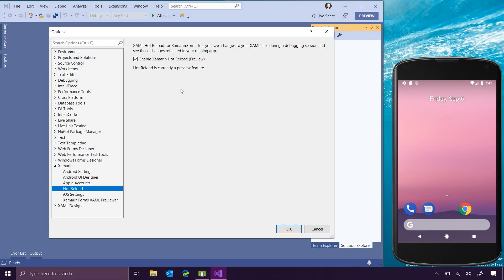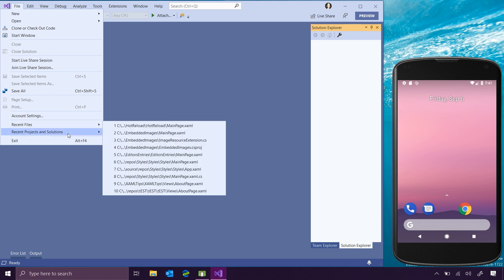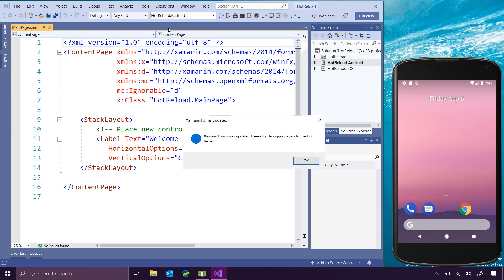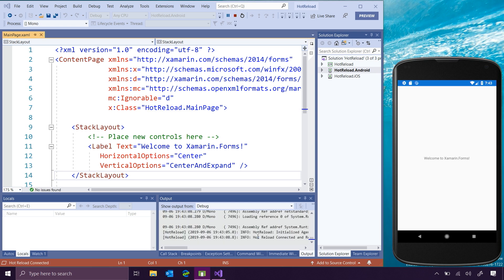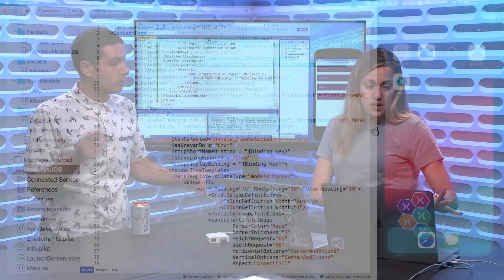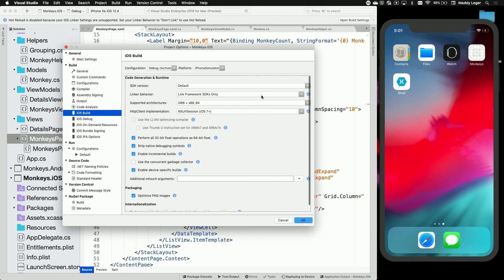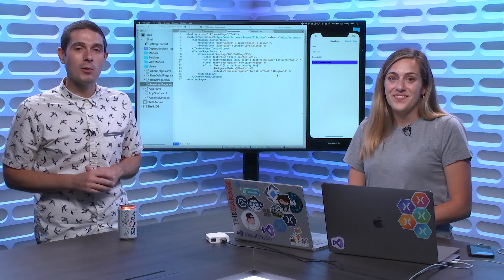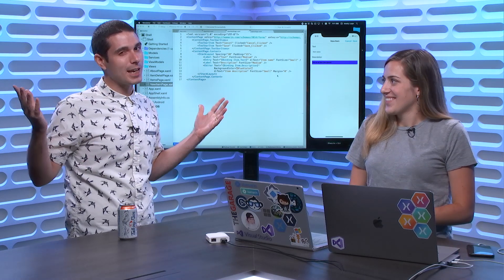XAML Hot Reload for Xamarin.Forms In-Depth | The Xamarin Show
This week, James is joined by friend of the show Maddy Leger, Xamarin Program Manager, who gives us a deep dive tour of using XAML Hot Reload for Xamarin.Forms that is available right now! She shows off how to get started, resilient reloading, and all sorts of great features that you need to know about! Tune in!

**Show Links:**

**Useful Links:**